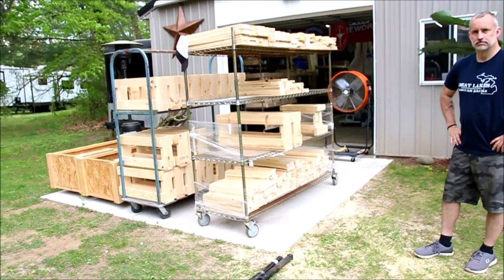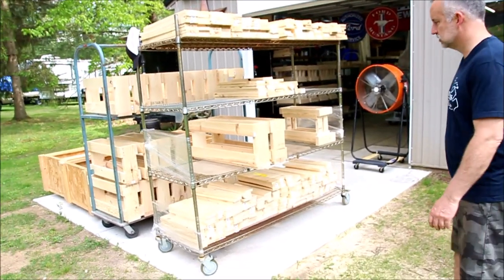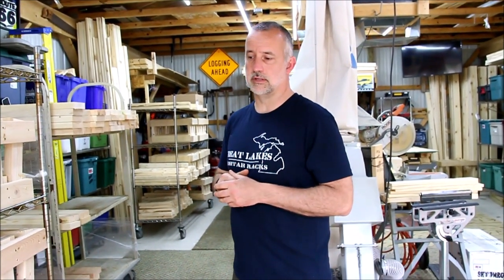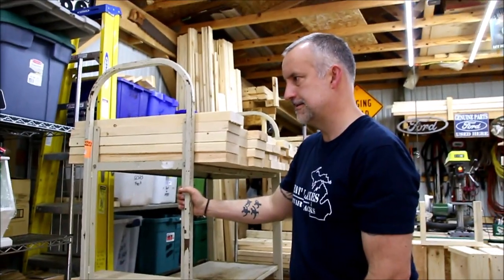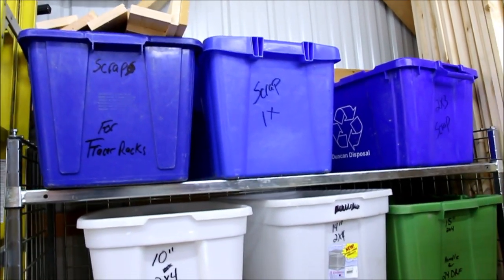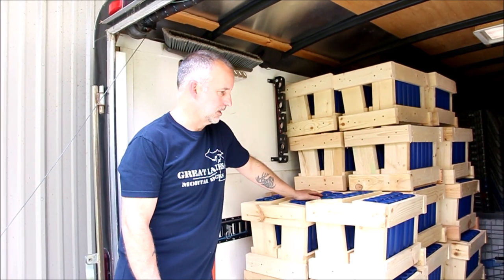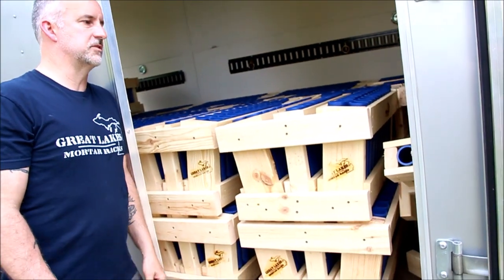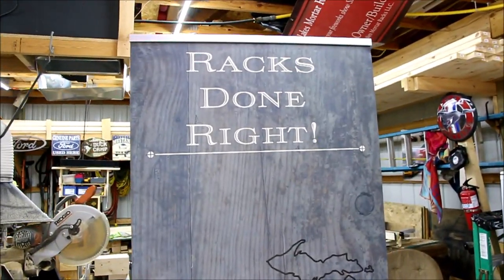Great Lakes Mortar Racks Shop Tour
Hey guys so in today's video i took a trip down to South Lyon Michigan to meet up with my good friend Chris who is the owner of Great Lakes Mortar Racks. In this video Chris will explain to you his shop and show you inventory that he has and how he makes his racks. I HIGHLY recommend you guys buy your racks from him BEST QUALITY RACKS OUT THERE. Links down below to his website and to both mine and his social media. Thanks pyros and also dont forget to show him some LOVE by ordering a GLMR RACK TODAY.